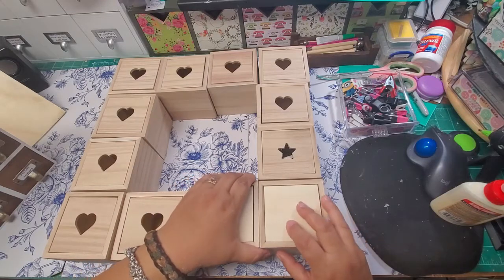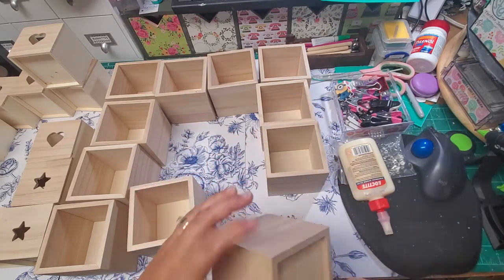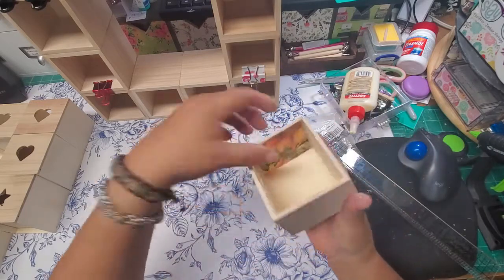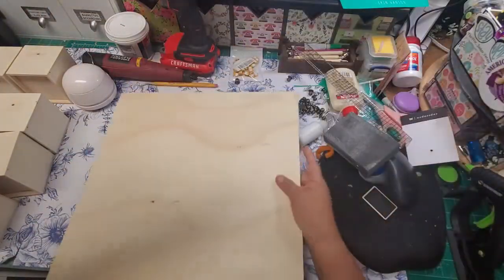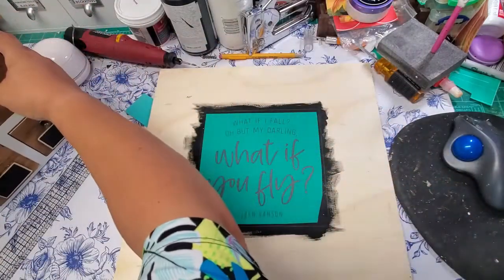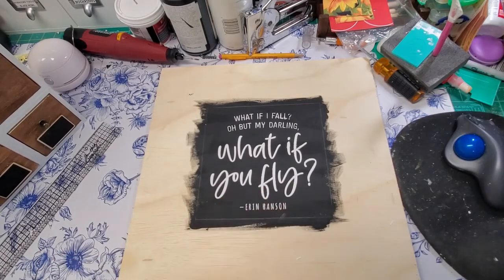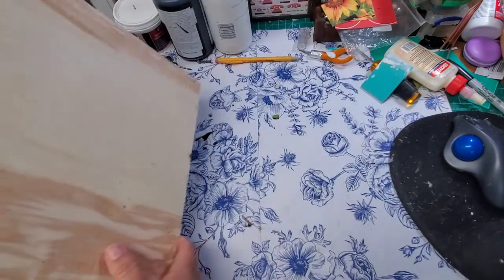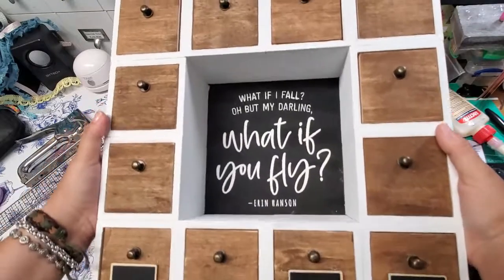MICHAELS mini drawers APOTHECARY unit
Made an apothecary cabinet with wooden Michaels drawers. Can be made with Dollar Tree drawers as well. Used a Chalk Couture transfer in the middle.
Hardware used on the drawers
Card catalog hardware